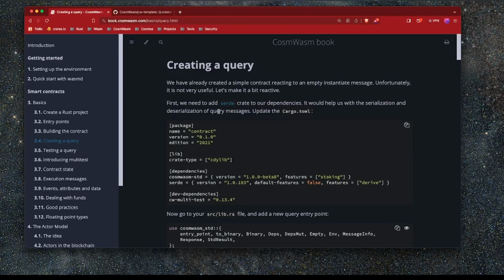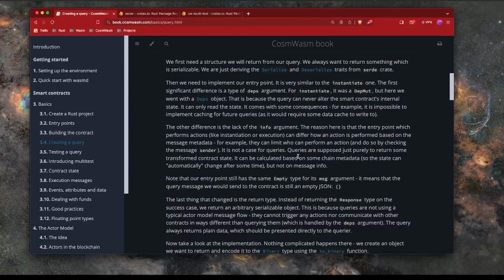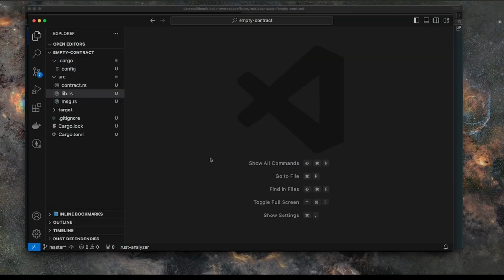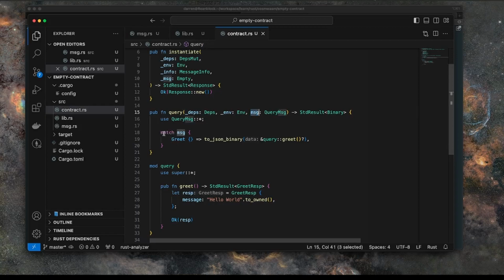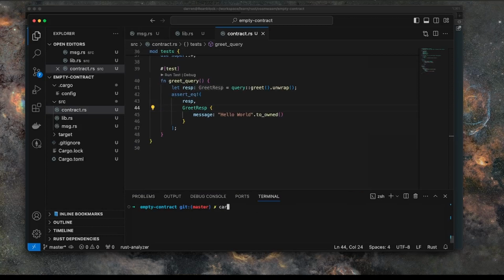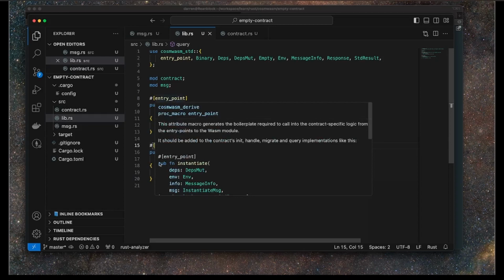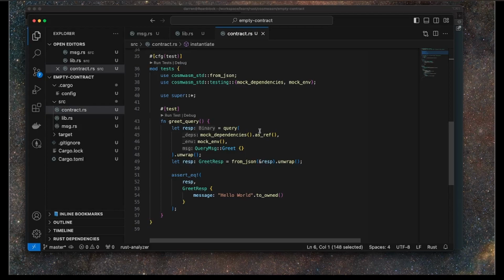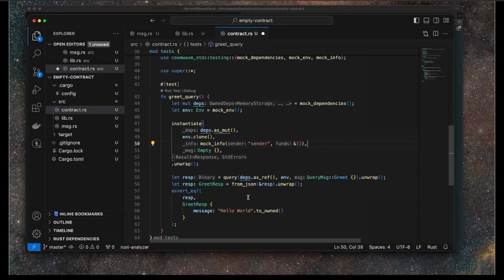Rust CosmWasm Query Entry Points Tutorial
In this tutorial, we will learn how to build and test a new query entry point in our Rust CosmWasm smart contract.

I'll be producing more videos as soon as I can!

BTC: bc1q3fddwnufucdkpqz6fzj03xsskaqjxv8dag90x2
ETH: 0x67cC81389f44c0B980F93dc003300a31aD5dadA2